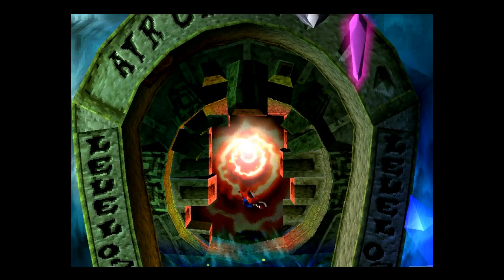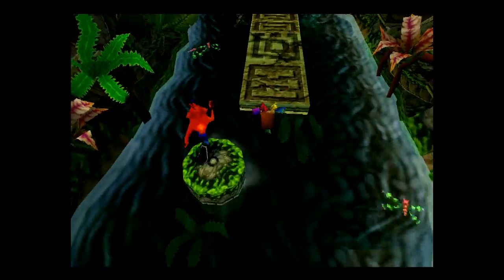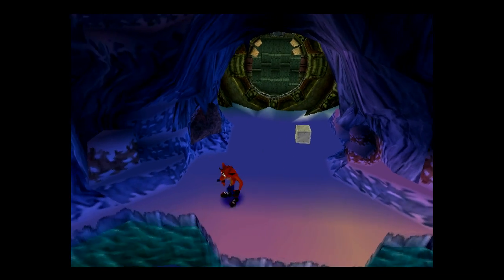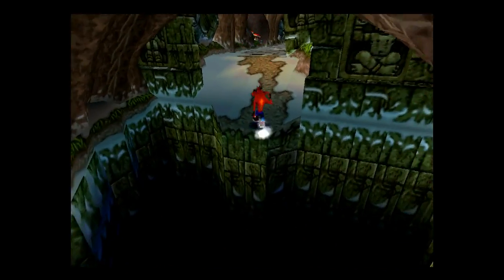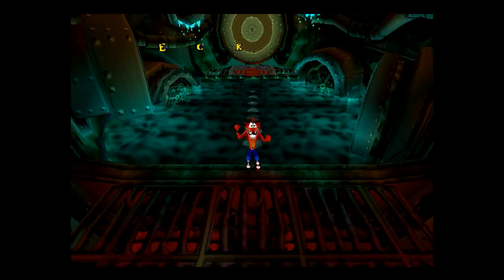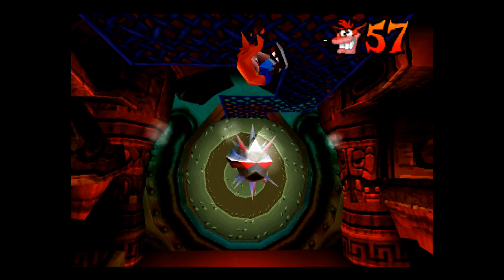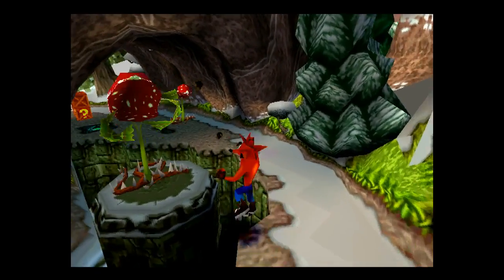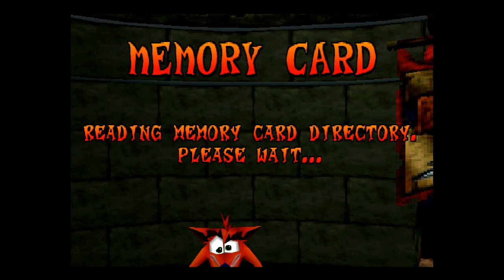Let's Play! Crash Bandicoot 2: Cortex Strikes Back: Secret Level Entrances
The secret level entrances are finally revealed! About bloody time to be honest. Videos of the 'secret content' coming soon to a youtube near you!

Locations in order of the vidoe are:

Air Crash - Warproom 2
Bear Down - Warproom 3
Un-Bearable - Warproom 3
Hangin' Out - Warproom 4
Diggin' It - Warproom 4

Also, you guys got to be my guinea pigs this video - I used lots of new stuff I haven't before in my video converter, and rather than talking when playing I used audacity to record after. Let me know what you think!